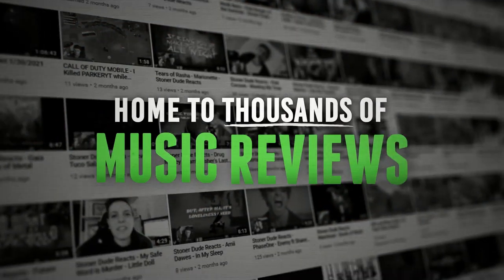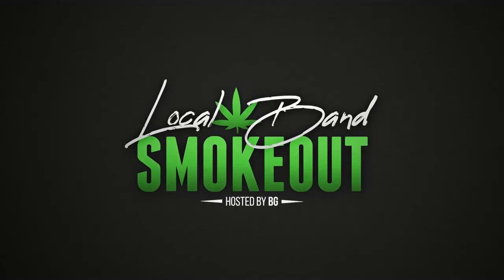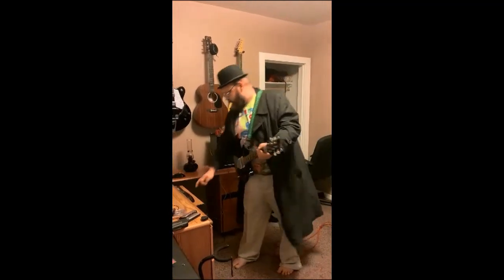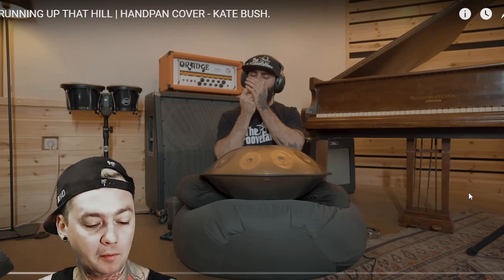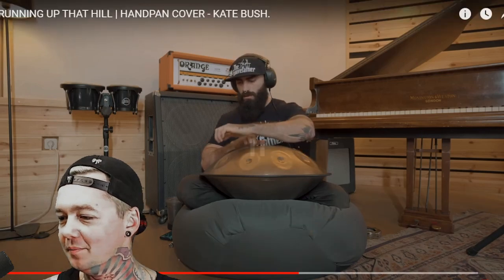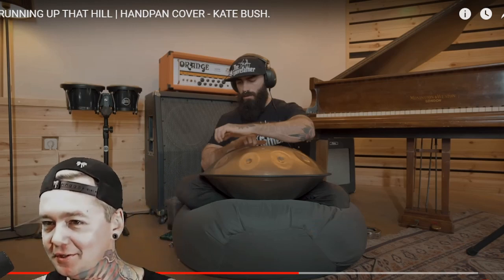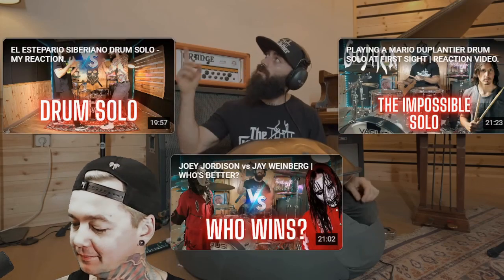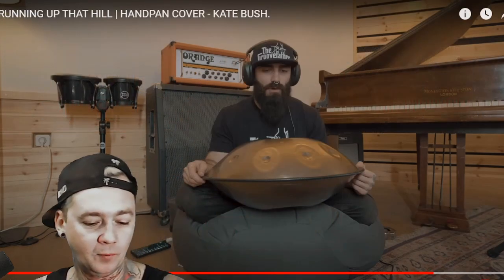El Estepario Siberiano - Running Up That Hill (Reaction) KATE BUSH COVER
Want me to react to your song? ANY GENRE! Go to LocalBandSmokeout.Com/Submit . I could be reviewing your music today! Twitch.tv/LocalBandSmokeout is where the real party is at ;) - I HAVE THE MOST REACTION / REVIEW VIDEOS ON YOUTUBE! Over 4000 reactions and counting! *** Streams 5 times a week (monday - friday) at  420 Pm Pacific time on Twitch. Thats where we chat with our guests and do giveaways while reviewing your music live!